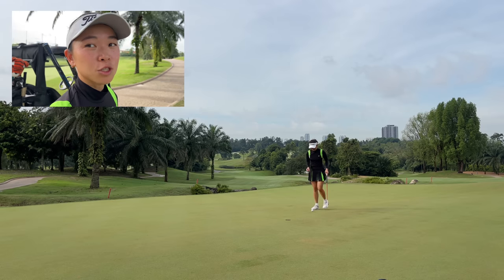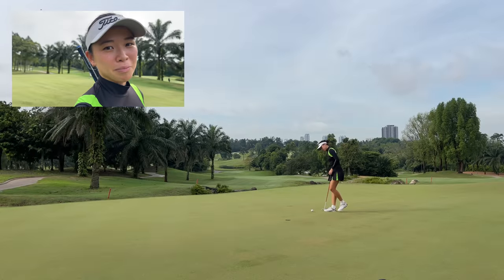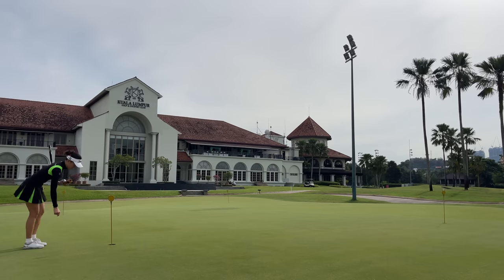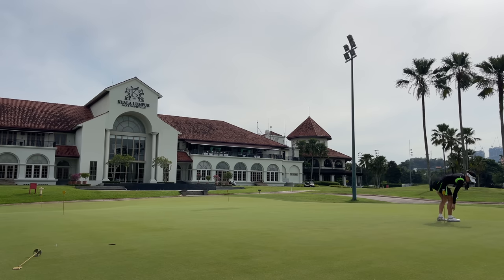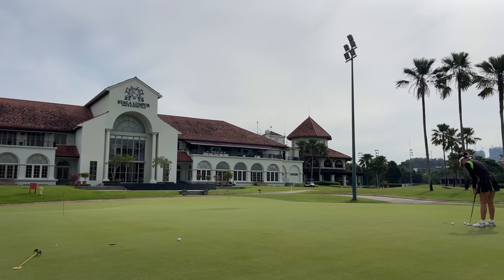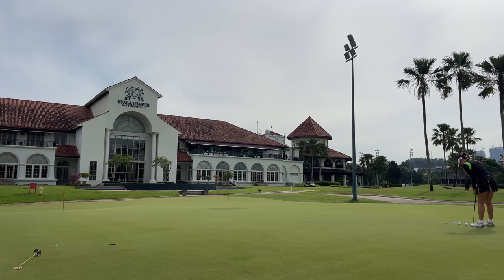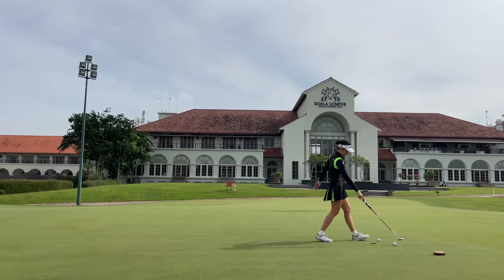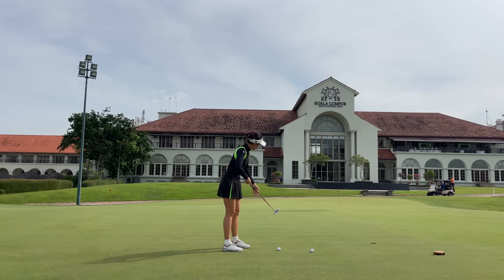Improve Your Putting: Before, During and After Your Round